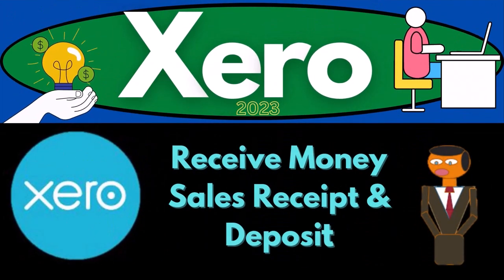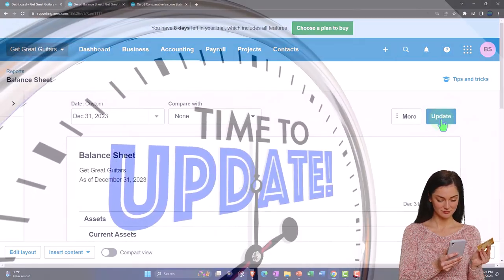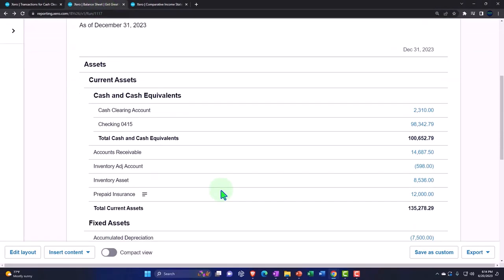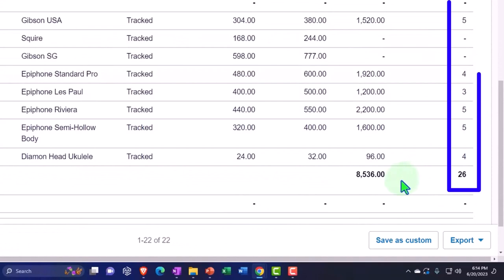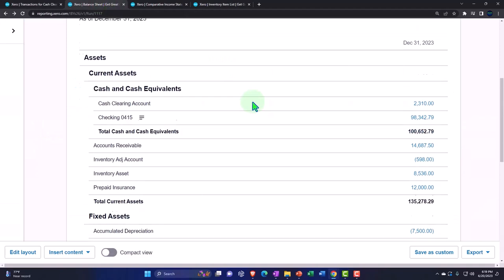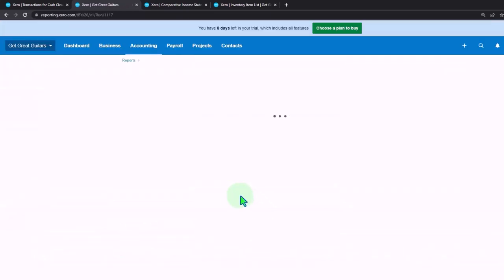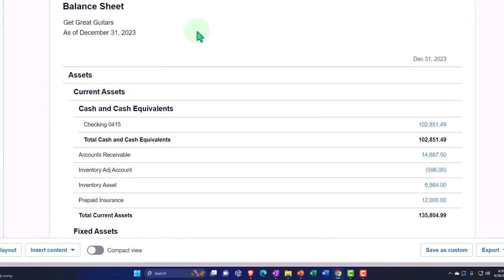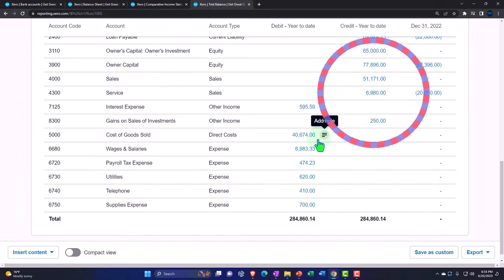Receive Money Sales Receipt & Deposit 8120 Xero 2022 -2023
Receive Money Sales Receipt & Deposit